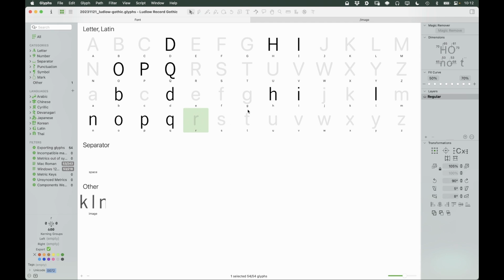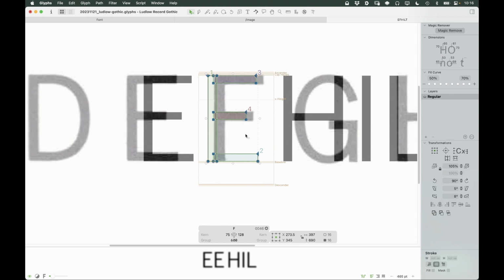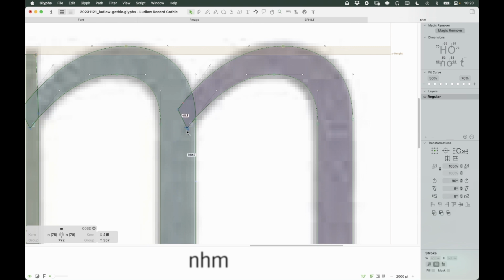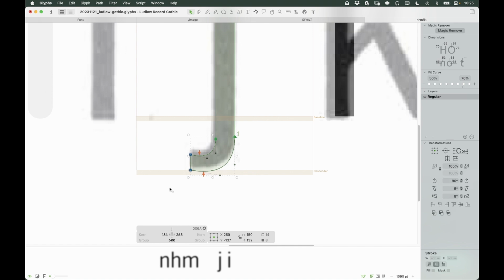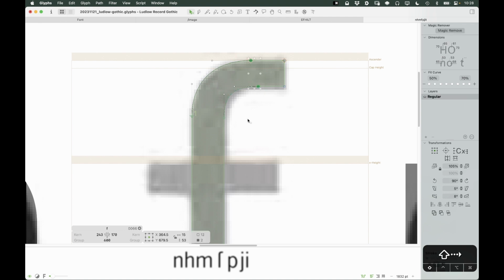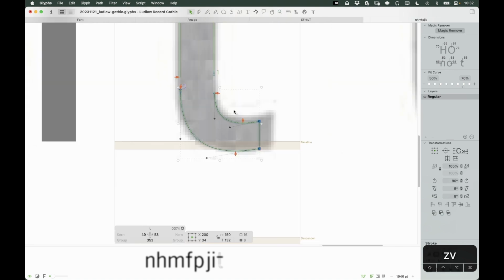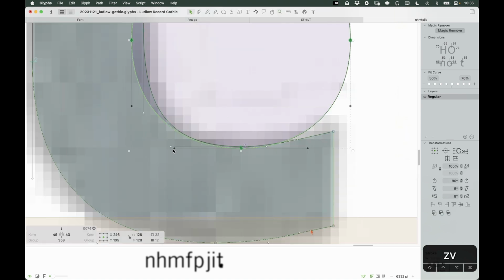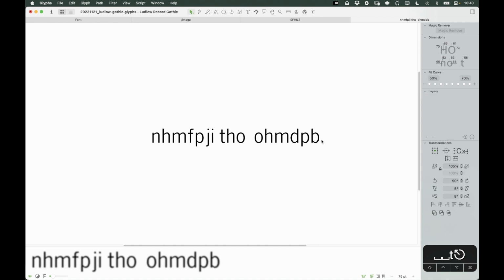Designing a Revival Typeface - Episode 3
Glyphs Plugins
Chapters:
0:00 Intro
0:24 Capital L
3:11 Capital E
4:15 Capital F
5:51 Capital T
7:42 Lowercase m
10:12 Lowercase j
14:51 Lowercase f
20:24 Lowercase t
29:32 Wrap Up